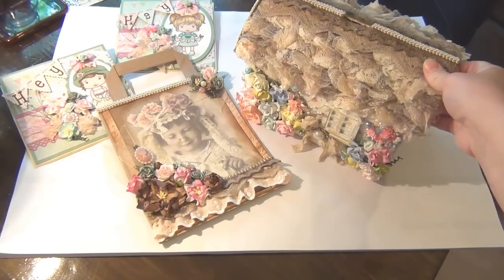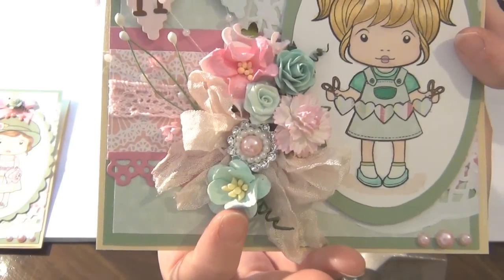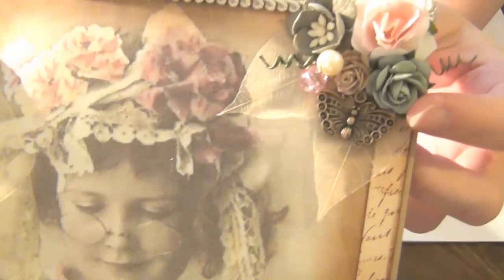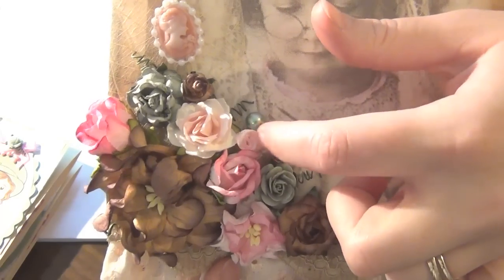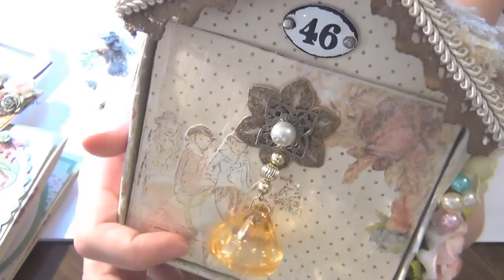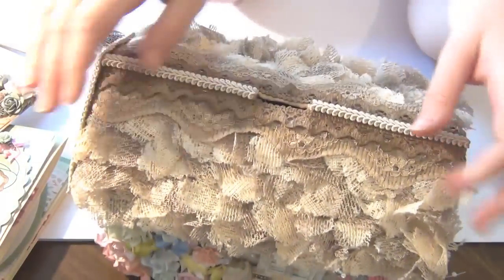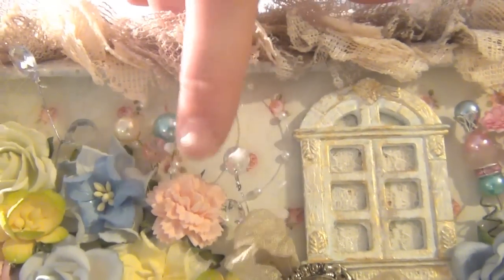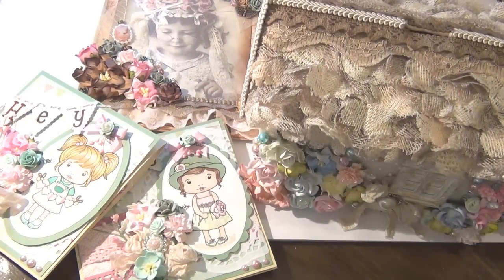Wild Orchid Crafts - Wild Bunch Design Team Open Call - Entry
Please visit Wild Orchid Crafts

MIXED PEARL STAMENS - Code: SA-00002
2-TONE ROSY BABY PINK MULBERRY PAPER GYPSOPHILA FLOWERS - Code: FS-00040
2-TONE ANTIQUE BLUE MULBERRY PAPER GYPSOPHILA FLOWERS - Code: FS-00142
MIXED 2-TONE MULBERRY PAPER GYPSOPHILA FLOWERS ON A STEM - Code: FS-00191
MIXED METAL EMBELLISHMENTS - Code: JW-00020
FILIGREE SILVER CORNERS - Code: JW-00003
PEARLESCENT IVORY HEAD PINS - Code: HP-00018
BABY BLUE CROWN PINS - Code: HP-00028
SMALL RESIN BEAUTIFUL LADY OVAL CAMEO - Code: CAM-001
BLUE CRYSTAL DROPS (Chandeliers) ON SILVER STEMS - Code: CR-00001
WHITE COTTON LACE - Product Code: LA-00007 - Code: LA-00007
NATURAL SKELETON LEAVES FOR CRAFTS - Code: LL-00003
CREAM PEARL EFFECT CIRCLE SHAPED BUCKLES/SLIDERS - Code: BB-00005
CIRCLE SHAPED SILVER RIBBON BUCKLES/SLIDERS - Product Code: BB-00003
VINTAGE SEAM BINDING RIBBON - CAMEO BEIGE - Code: SB-00003
VINTAGE SEAM BINDING RIBBON - CAMELS HAIR - Code: SB-00006
2-TONE CHAMPANGE PINK MULBERRY PAPER LARGE GARDENIA FLOWERS - Code: FS-00178
2-TONE BABY PINK MULBERRY PAPER LARGE GARDENIA FLOWERS - Code: FS-00132
2-TONE CHOCOLATE BROWN MULBERRY PAPER SMALL GARDENIA FLOWERS - Code: FS-00106
MIXED COLOUR MULBERRY PAPER ROSES - 15mm - Code: FM-00222
2-TONE NAVY BLUE MULBERRY PAPER OPEN ROSES - 15mm - Code: FM-00040
MOSS GREEN MULBERRY PAPER OPEN ROSES 15mm - Code: FM-00096
MIXED PINK MULBERRY PAPER CARNATION FLOWERS - Code: FS-00001
FLORAL FOUNDATIONS BLUE TONE MULBERRY PAPER CHERRY BLOSSOM FLOWERS - Code: EX-00042
FLORAL FOUNDATIONS GREEN/WHITE TONE MULBERRY PAPER CHERRY BLOSSOM FLOWERS - Code: EX-00046
PINK MIST MULBERRY PAPER COTTAGE ROSES 30mm - Code: FM-00130
WALNUT MULBERRY PAPER COTTAGE ROSES 30mm - Code: FM-00113
MOSS GREEN MULBERRY PAPER COTTAGE ROSES 25mm - Code: FM-00099
BABY PINK WITH DEEP PINK CENTRE MULBERRY PAPER WILD ROSES 30mm - Code: PM-00126
MIXED COLOUR SMALL GARDENIA FLOWERS  Product Code PM-00120
MIXED GREEN TONE MULBERRY PAPER TRELLIS ROSES 35mm - Code: FM-00321
MIXED BLUE TONE MULBERRY PAPER TRELLIS ROSES 35mm - Code: FM-00322
MIXED PINK TONE MULBERRY PAPER TRELLIS ROSES 40mm - Code: FM-00354

Good Luck to all of you entering the Design Team Open Call And a Big Thank you to the Owners of this Fabulous store for giving us all the opportunity to showcase our projects.